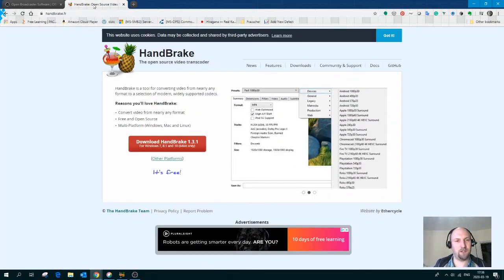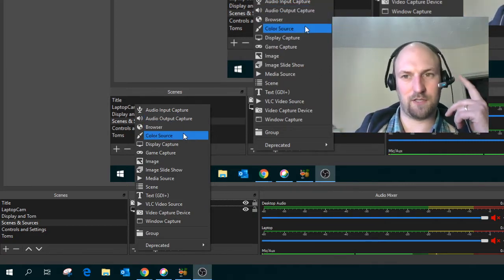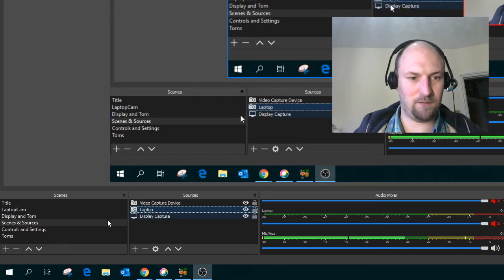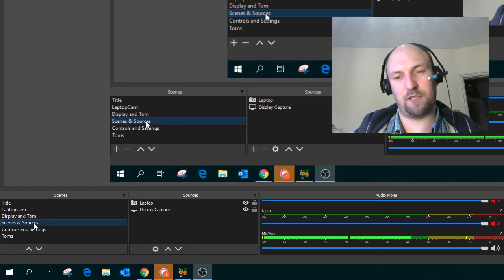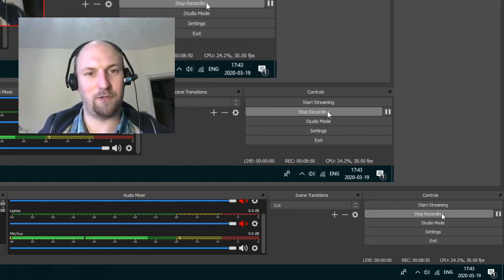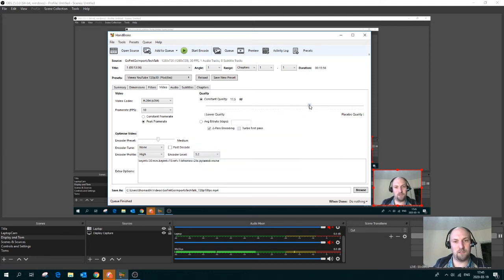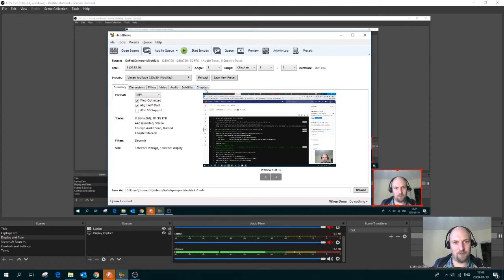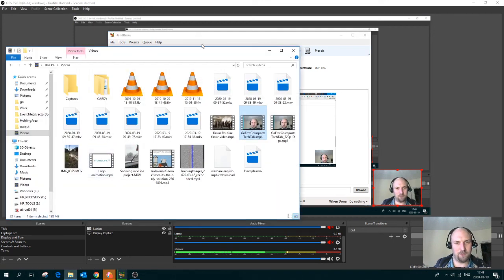Making a Video Tech Talk with OBS Studio & HandBreak (full-rate)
This video is a Tech Talk about how I recorded a video tech talk!  I will be using OBS Studio to do the screen capture while adding my web camera feed and my voice over to the video live.  I will then talk about using HandBreak to re-encode the video at a lower frames per second (fps) rate to make the filesizes smaller for intranet hosting.

To give you a bit of background: Where I work we give internal Tech Talks which are a brief 10 to 15-minute presentation introducing a technical subject or some specific item.  They are normally delivered Live but with the current Corona virus / Covid-19 outbreak most of our staff are now working from home so I pre-recorded my last talk.  This video is to help them make their own recorded Tech Talks but it can help anyone looking to pre-record a slideshow presentation.  15 minutes to talking should come in under 100 MB after the re-encoding or if you are happy to post to YouTube or similar you can skip the re-encoding step all together.

I will post two copies of this video.  A (full-rate) version from before I re-encode it and a (10-fps) version to show you what that update rate is like (although on YouTube they will probably scale the video back up so your view of it might be a bit odd from that).  This is the full-rate version of the video.  For comparison you can view the 10fps version

Key times in the video:
OBS Studio is covered from the start 0:00
Start talking about setting up and using HandBreak 09:14